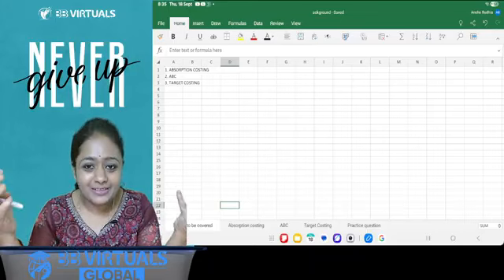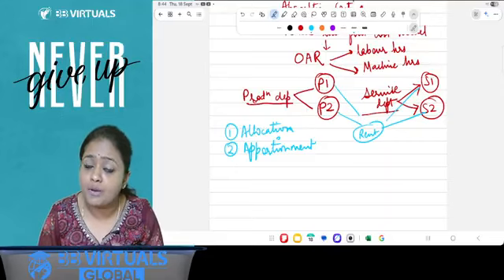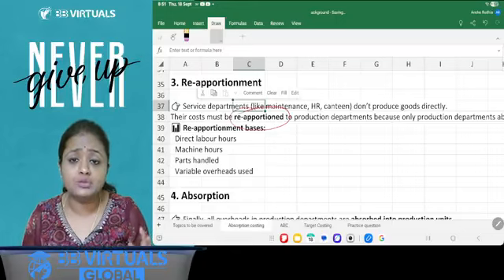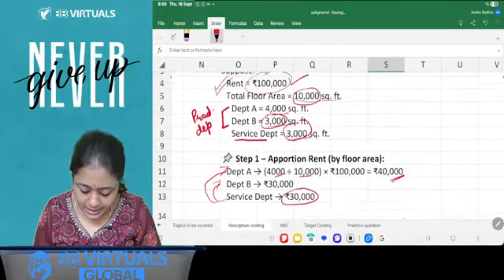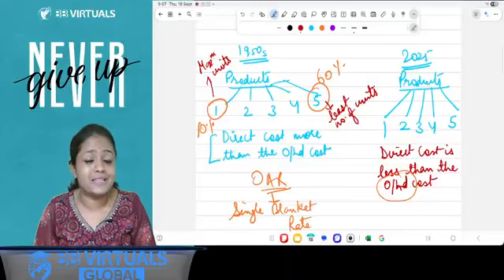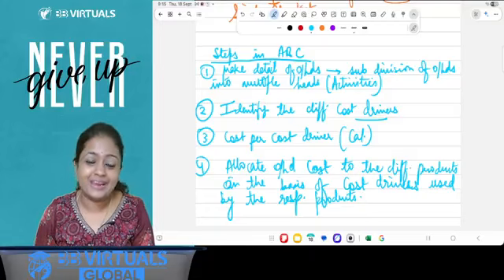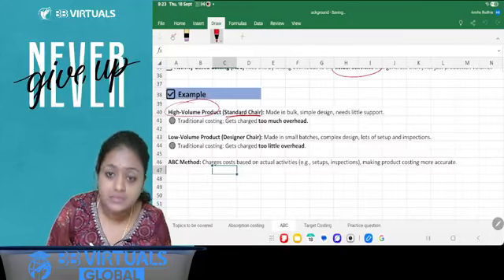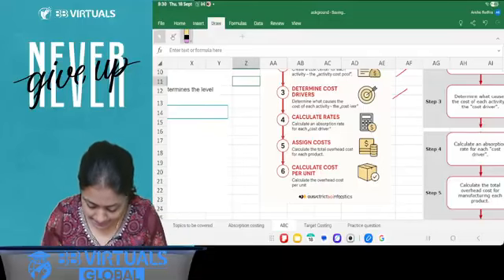Cracking ABC and Target Costing for PM and MA -Part 1